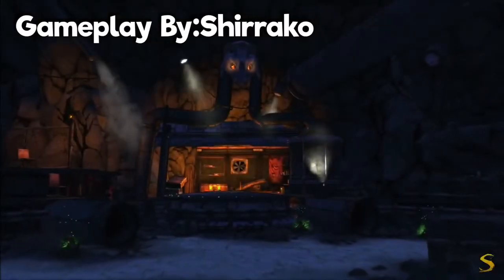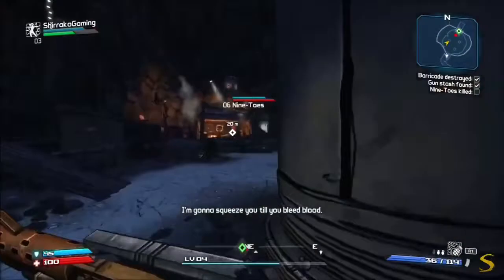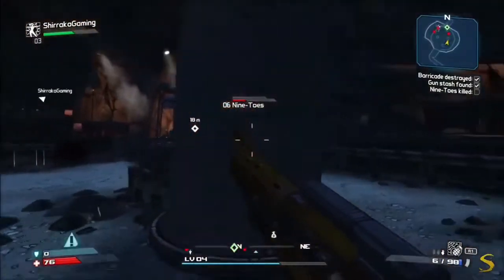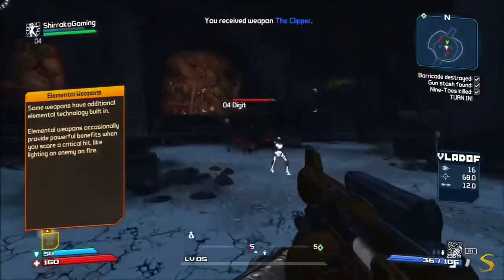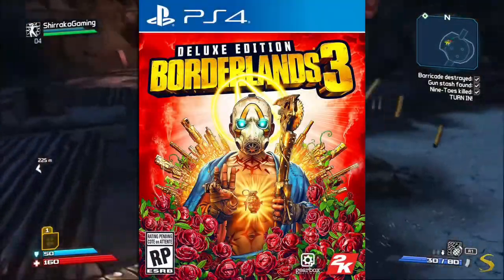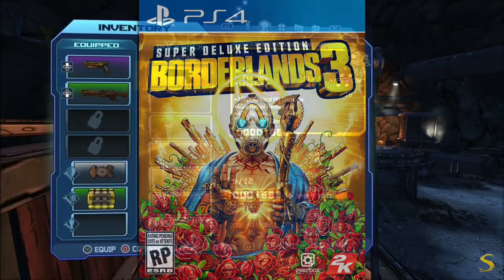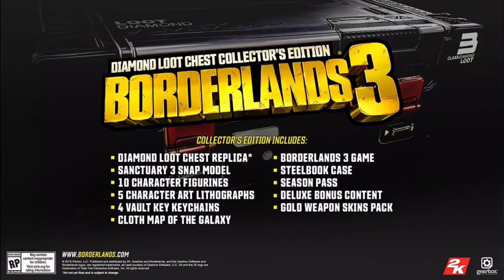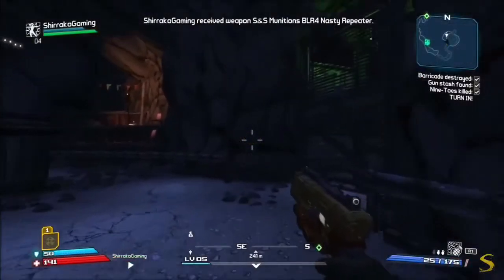BORDERLANDS 3 GAME EDITIONS AND FRONT COVER!(BORDERLANDS 3 NEWS)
If you Would Like to Donate thank you very much here is the link:Anything I Get will go directly to the channel
Before copyright::
The Copyright Act of 1976 is a United States copyright law and remains the primary basis of copyright law in the United States, as amended by several later enacted copyright provisions. The Act spells out the basic rights of copyright holders, codified the doctrine of "fair use," and for most new copyrights adopted a unitary term based on the date of the author's death rather than the prior scheme of fixed initial and renewal terms. It became Public Law number 94-553 on October 19, 1976 and went into effect on January 1, 1978.